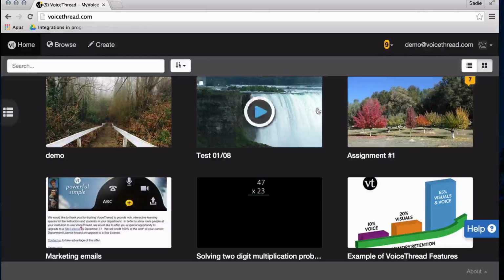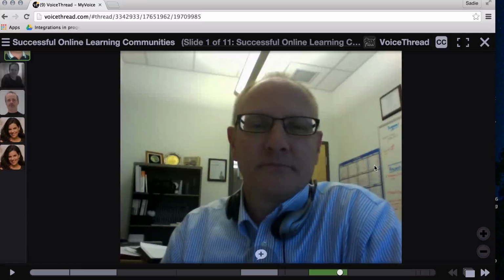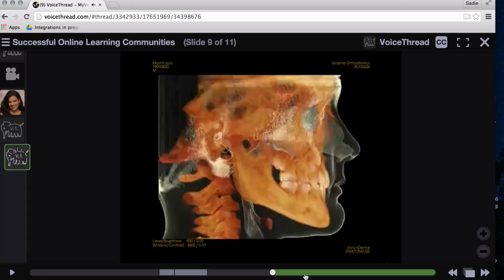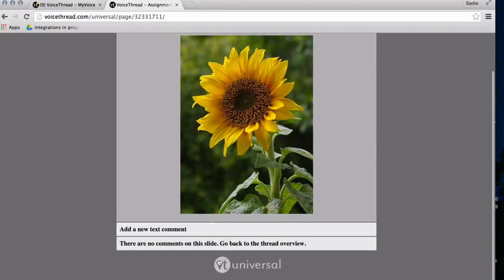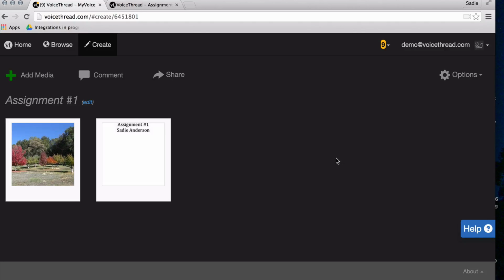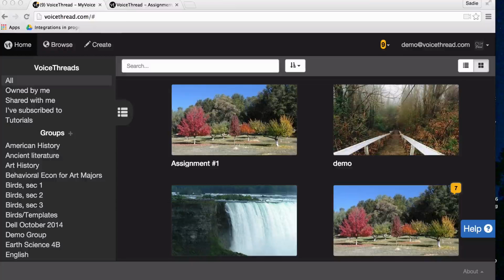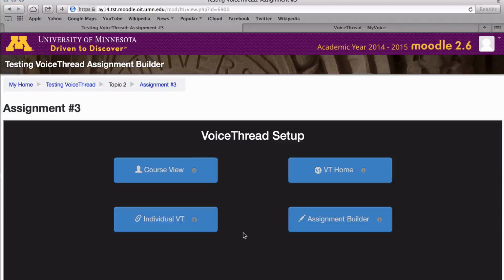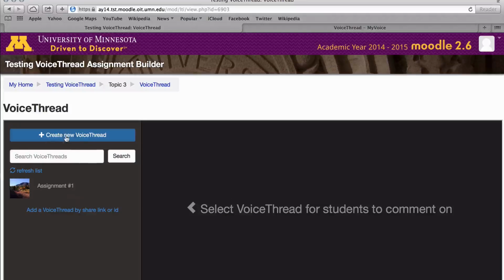VT101 - VoiceThread Orientation 01.15.2015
[1-hour, recorded webinar] This seminar covers the basics of how to use VoiceThread, a tool for having online conversations around media. VoiceThread allows you to upload a variety of media, such as video, slides, and images; share this thread with others, and asynchronously comment via text, video, or audio on various parts of the media. VoiceThread can be used directly from the VoiceThread website, or through a Moodle course site.
This seminar was delivered by Sadie Anderson from VoiceThread.

Topics include:
- navigating the VoiceThread interface
- creating a VoiceThread based on a PowerPoint presentation
- commenting on a VoiceThread through text, audio, and video
- sharing VoiceThreads with your students or others
- accessing and administering your VoiceThreads through a Moodle course site